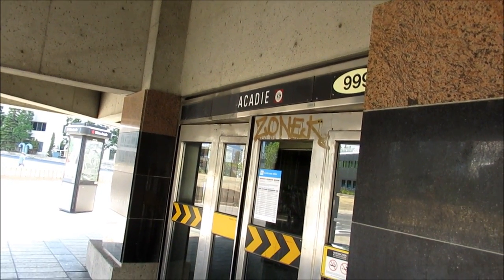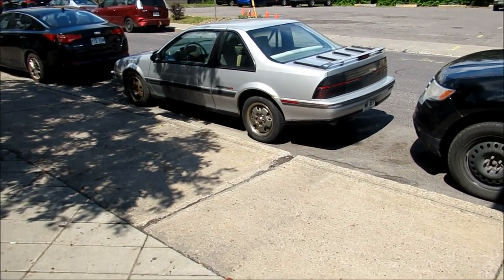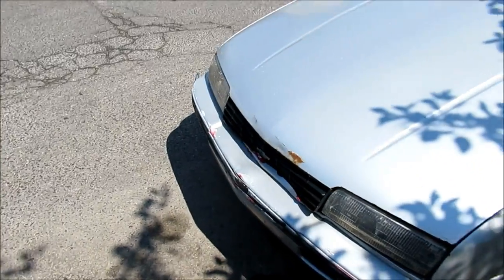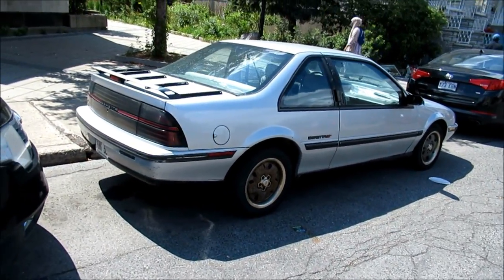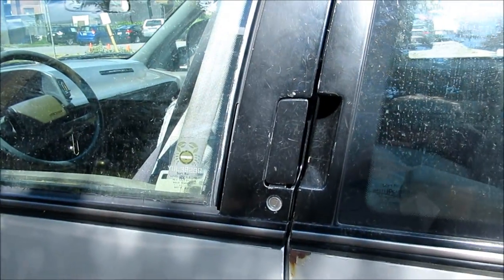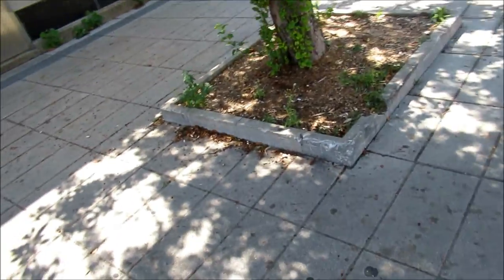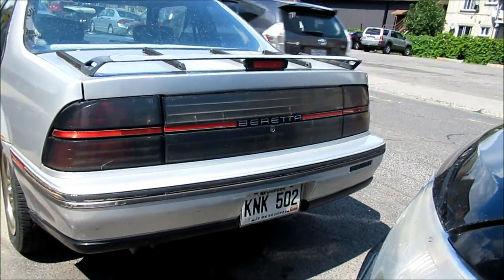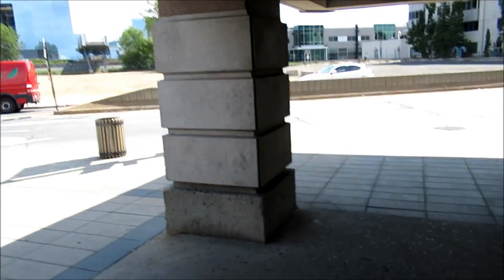'87 - '89 CHEVY BERETTA GT SIGHTING IN MONTREAL / AUGUST 2018